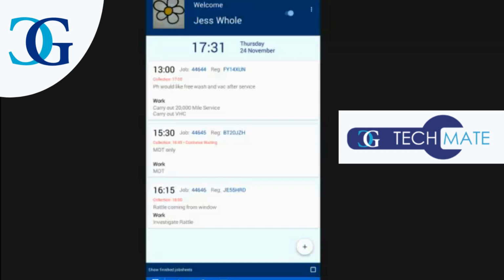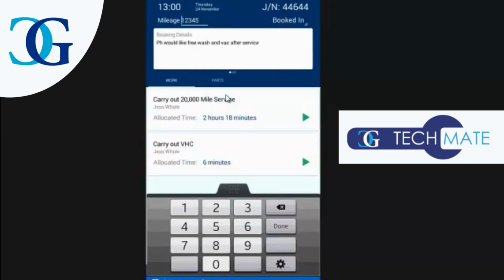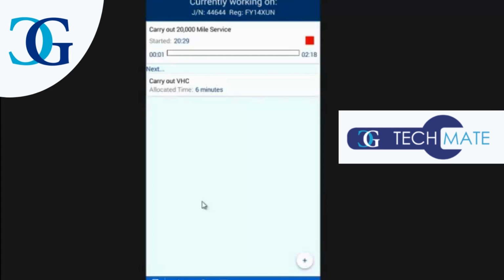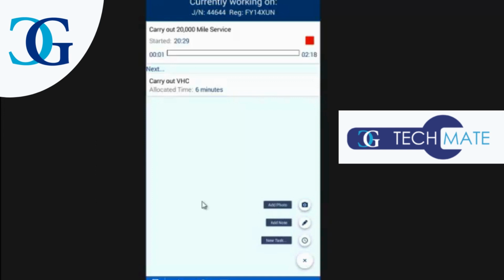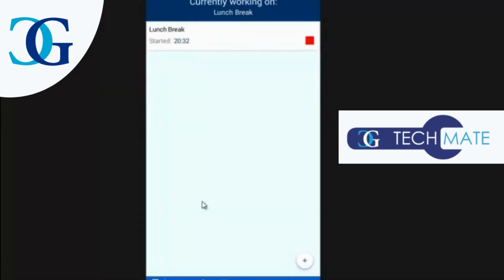Gemini Systems Techmate.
Techmate is a digital service advisor app that is integrated into our DMS.

Designed to deliver efficiency to your business and improve workshop revenue, this app features;
Technician Job List / Allocation
Clocking & Time Management
Live Job Status Updates, and more.